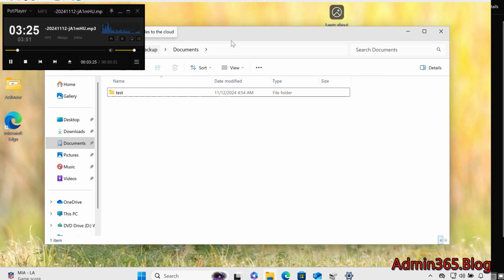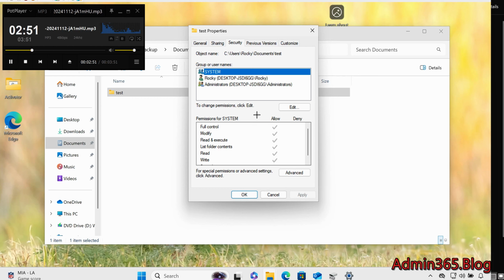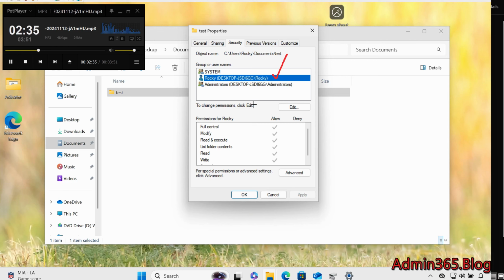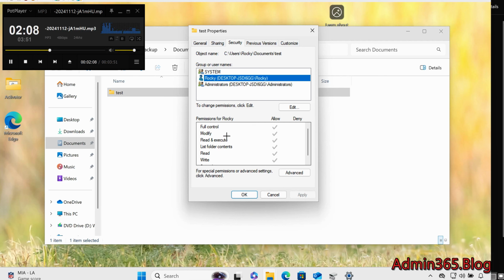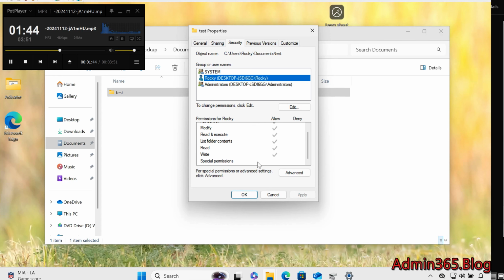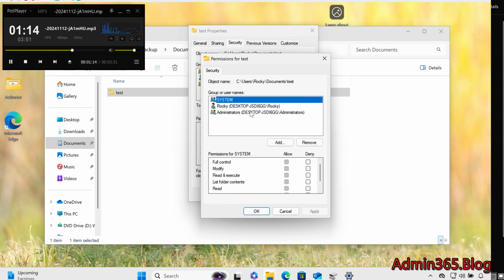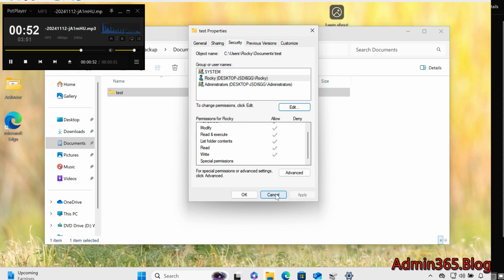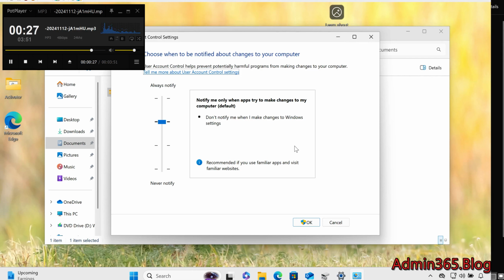Understanding NTFS Permissions and ACLs in Windows: A Guide to Securing Files and Folders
Learn the essentials of NTFS permissions and Access Control Lists (ACLs) in Windows. Discover how to manage file and folder access effectively, understand permission levels, and enhance security with ACLs.